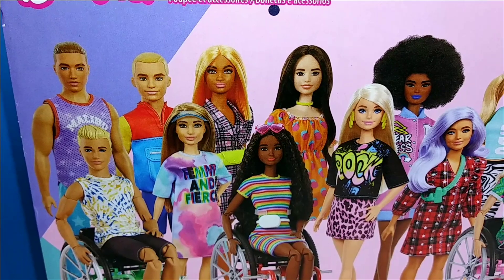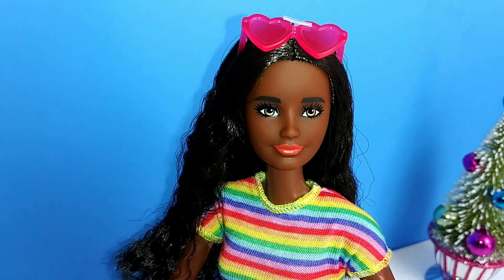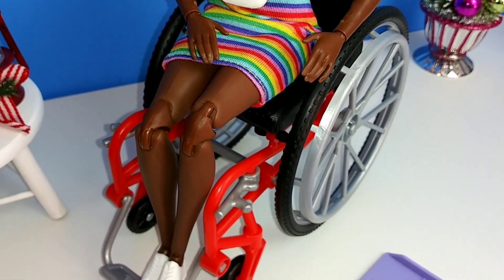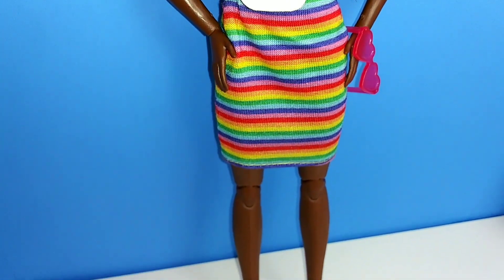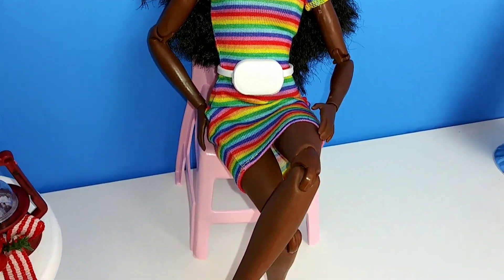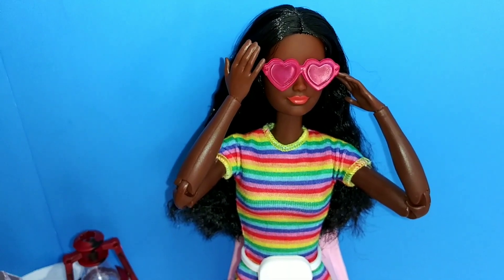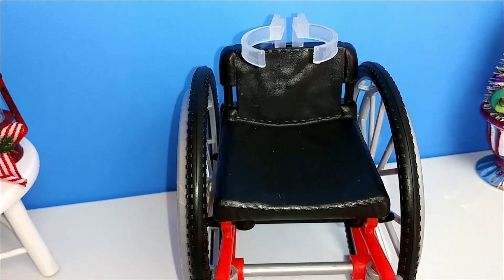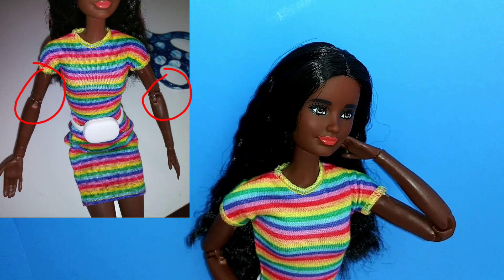New BARBIE Fashionista Doll #166 & Doll Skit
.🎠TODAYS VIDEO 🎠.

Hope y'all enjoyed the little skit. it's my voice just with a kid voice changer lol. it was fun & instead of getting angry about my doll being defective. I let the doll do the talking lol 😂

🏩Dolls & cute things to review
🎨Craft supplies & tools :
00ppp /3QNE88PY02JBP?ref_=wl_share
. 🌟Peer Review 🌟.
This video is not sponsored nor is it paid for by anyone or running youtube ads. All items and opinions in this video are my own & paid for by myself unless stated otherwise.
This video is made for ages 13+ & or adult collectors/crafter